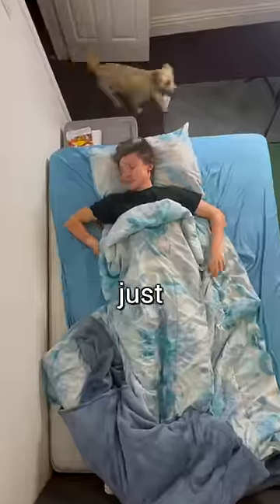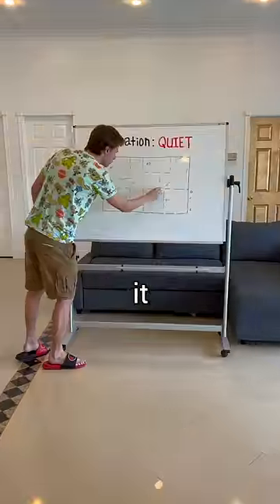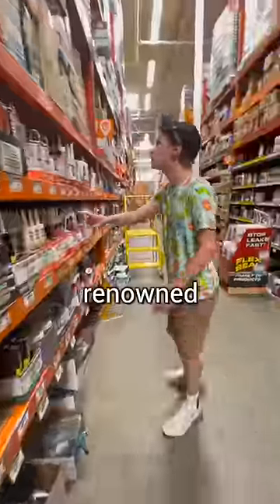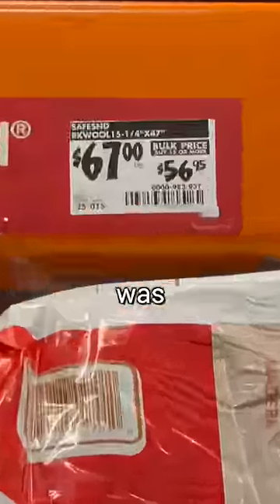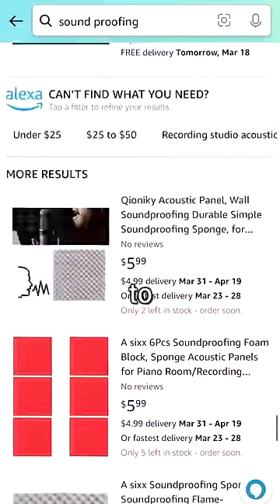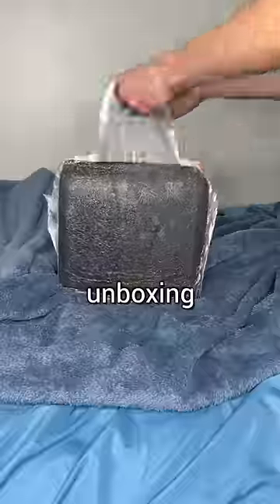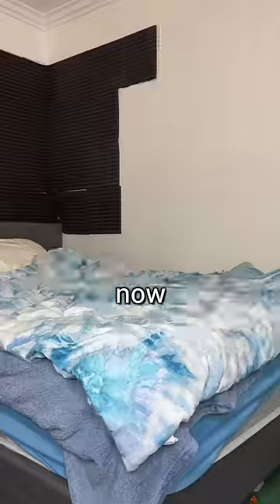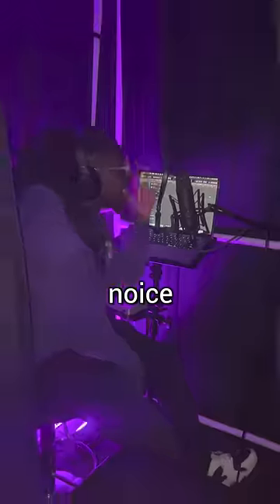How To Soundproof Your Room For $20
In this video, I attempt to sound proof my room for $20. To avoid listening to my loud roommates...